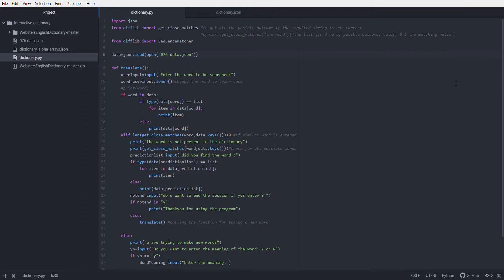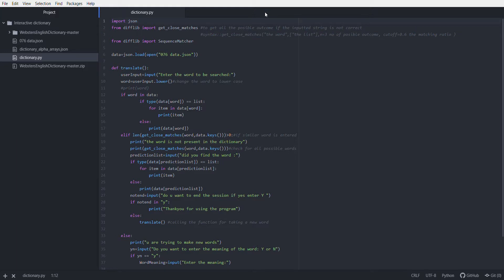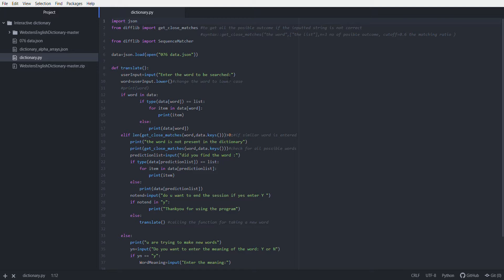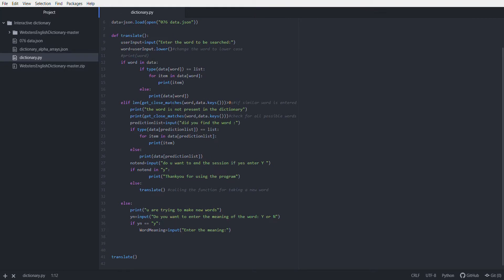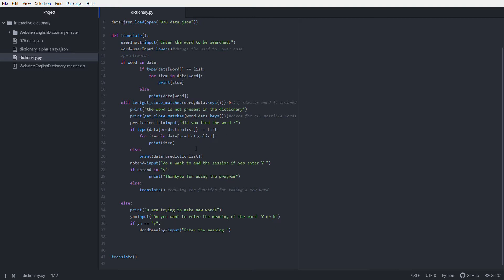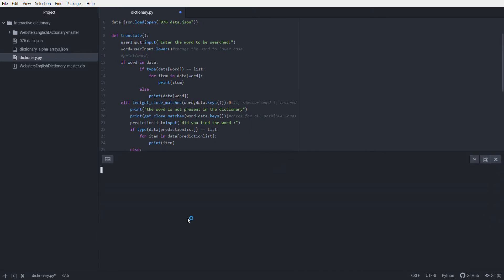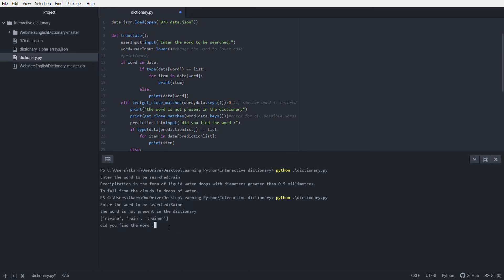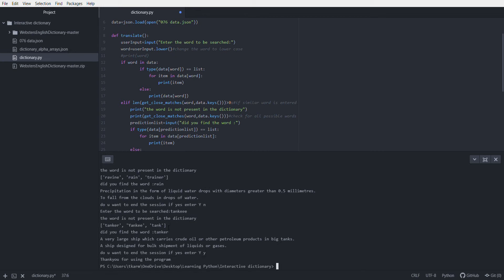Building Dictionary using Python basics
Hi guys in this video i have tried to make a dictionary using python
all the files i have attached here

learning python , python basics, building your  own dictionary